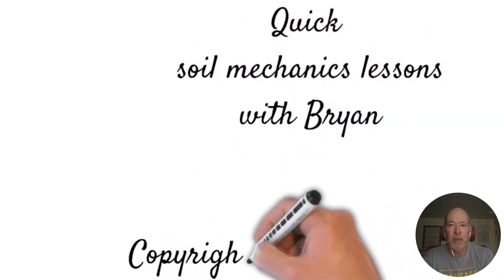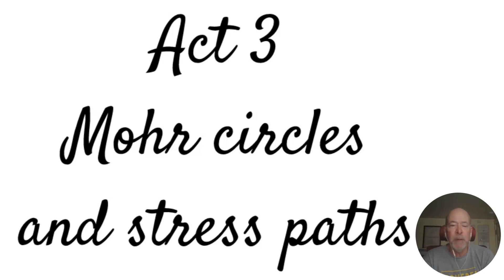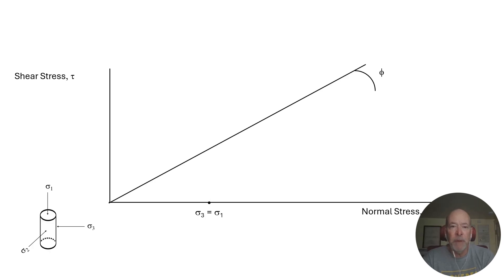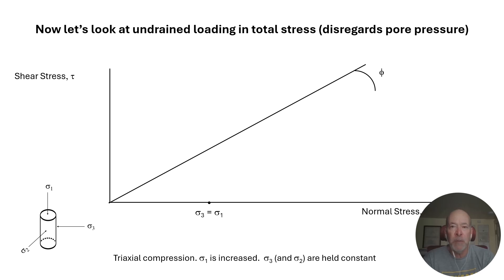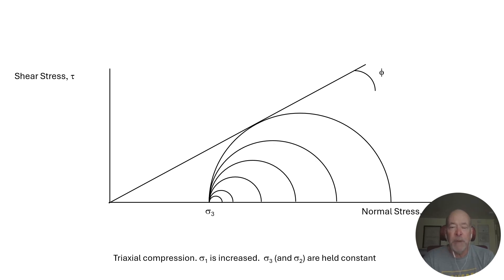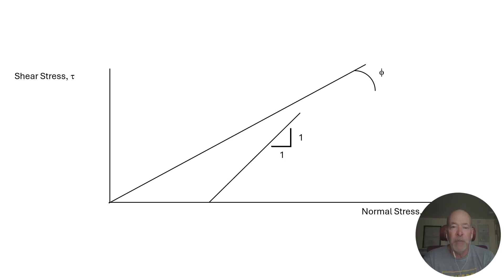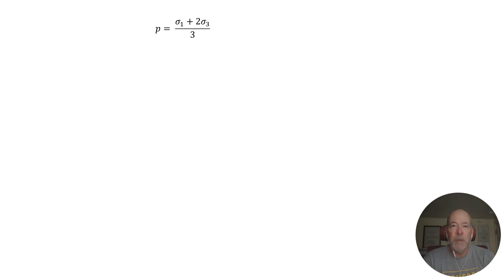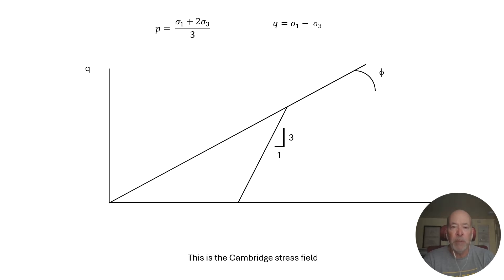Act 3: Mohr circles and stress paths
In this short video we see how triaxial consolidation is plotted in sigma-tau space, how Mohr circles grow and what a stress path is in total stress.